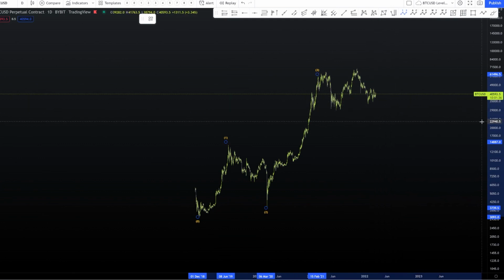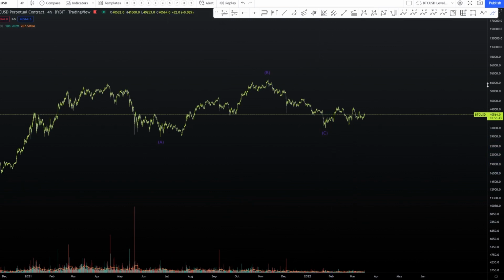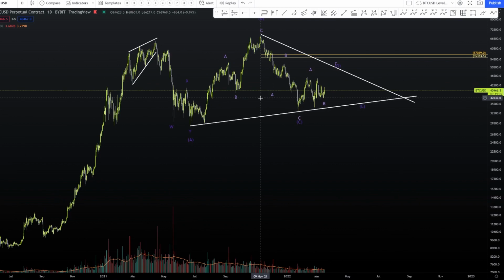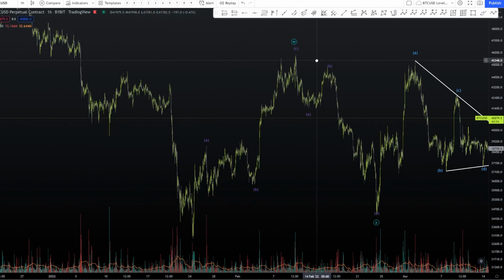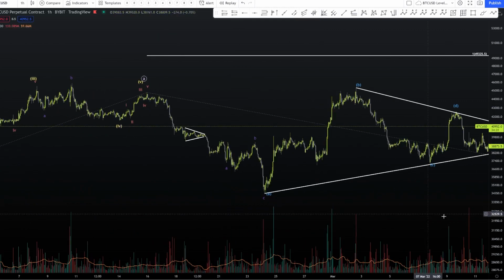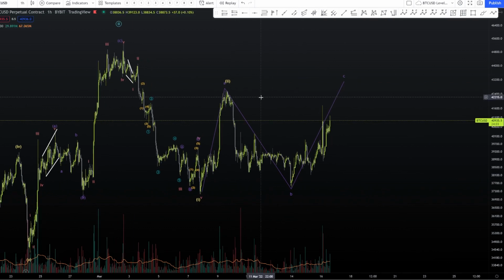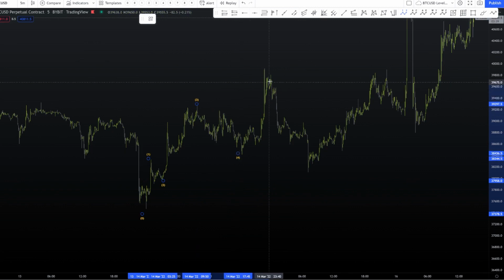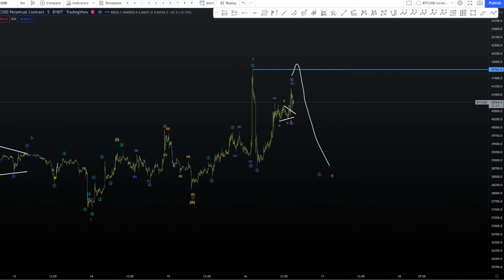BITCOIN ELLIOTT WAVE ANALYSIS